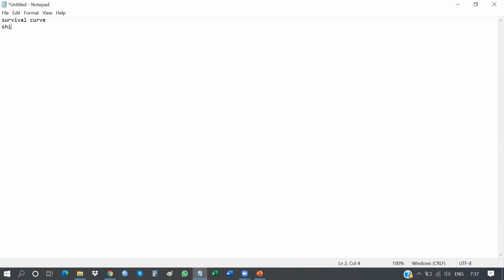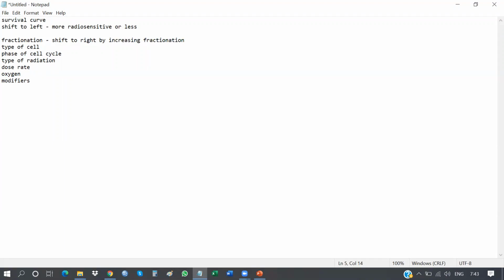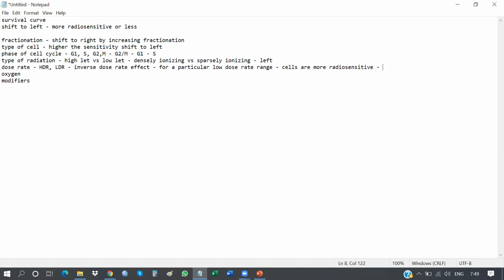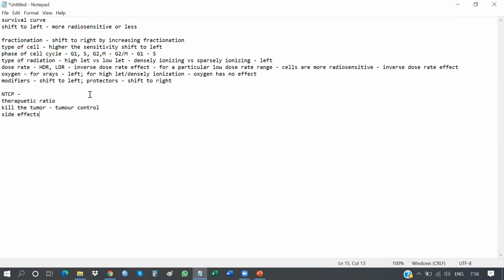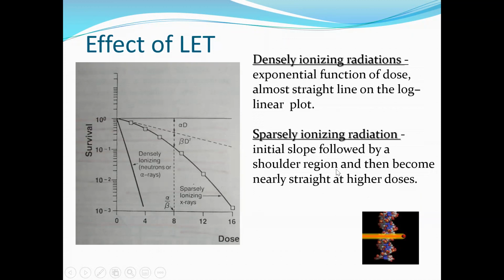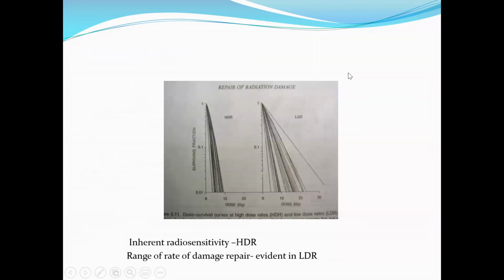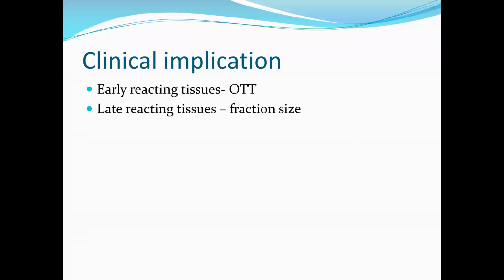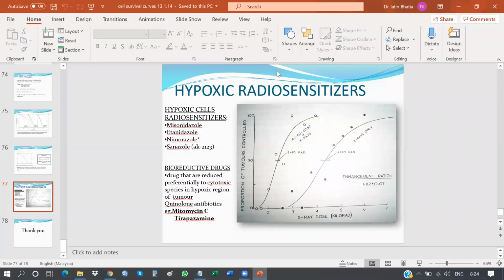Cell survival curve part 3-Dr Jatin Bhatia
Dr Jatin Bhatia is Consultant in Radiation Oncology at Jupiter Hospital Pune